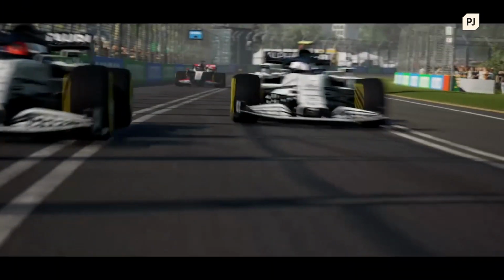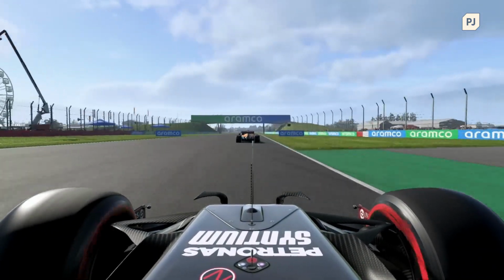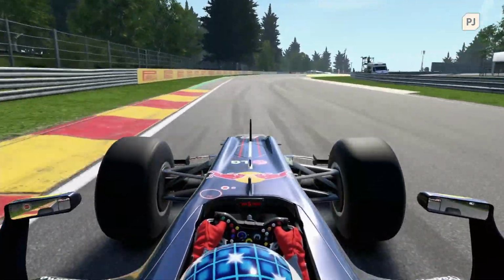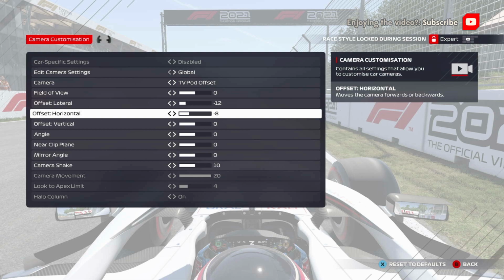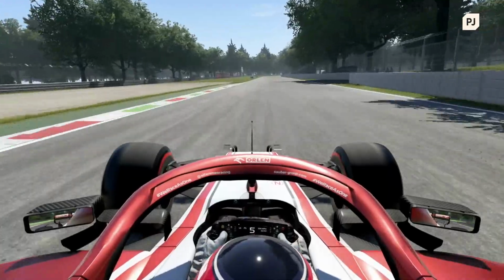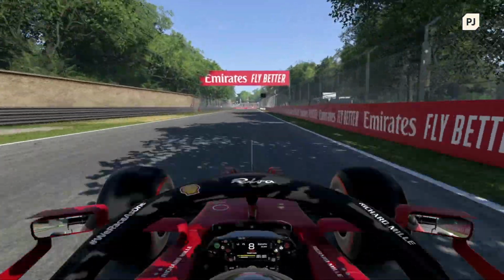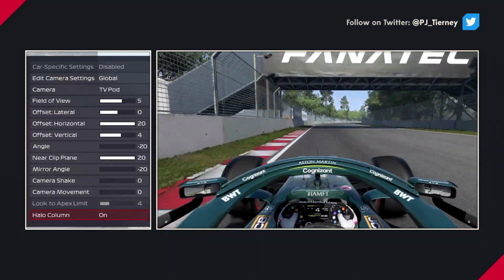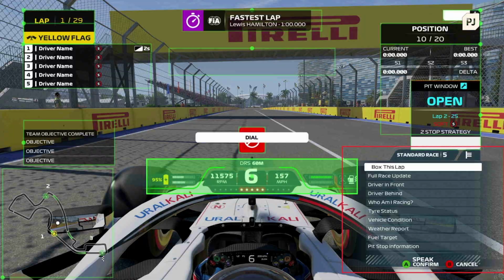F1 2021 • Camera Settings Guide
Looking for the best camera settings to use in F1 2021? I can help you find them with this guide 👀

Having the right camera settings can make a difference not only to how you view F1 2021, but how you drive in F1 2021.

In this F1 2021 camera settings tutorial I'll show you my settings, provide some advice on what to change, and we'll also look at the all-new Nose Camera as well as the kinds of settings F1 Esports pros like to use.

The Camera Settings menu for F1 2021 is a little different to F1 2020, as the values go from +20 to -20, instead of +100 to -100. The theory is the same however, and if you found the best camera settings for F1 2020 you should be able to translate them easily.

00:00 - There's a New Camera?
00:49 - What is "The 2010 Style"?
02:26 - What is "The Esports Style"?
03:08 - How do I keep my eyes on the road more?

Any views, comments or opinions expressed by me in this video are entirely my own, and not an official communication by Codemasters, Electronic Arts or any of my previous employers.